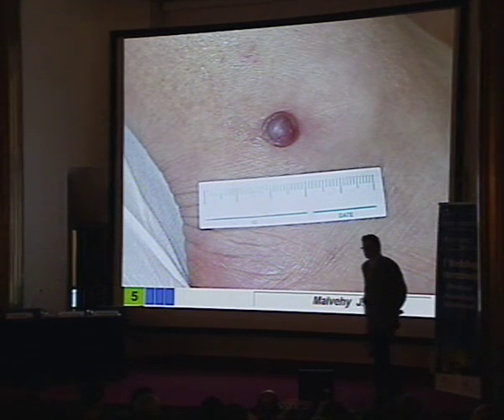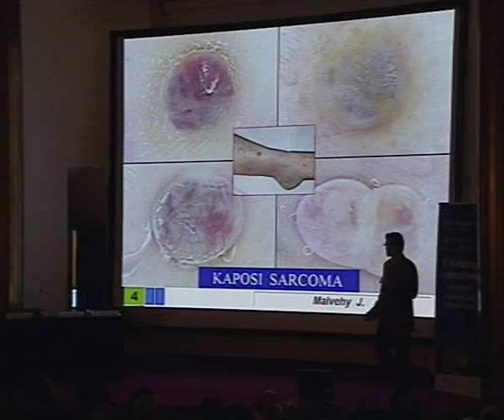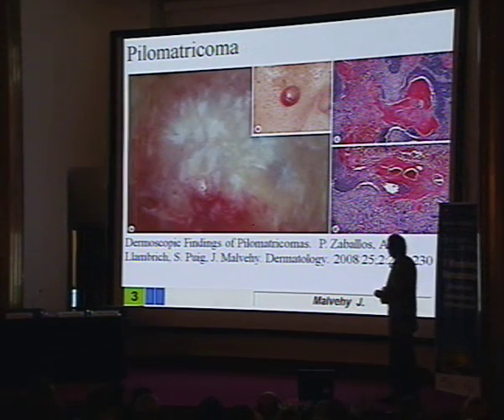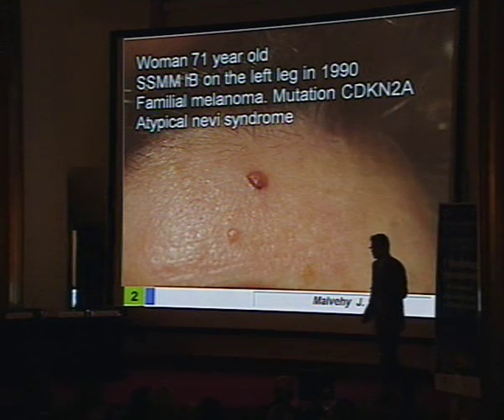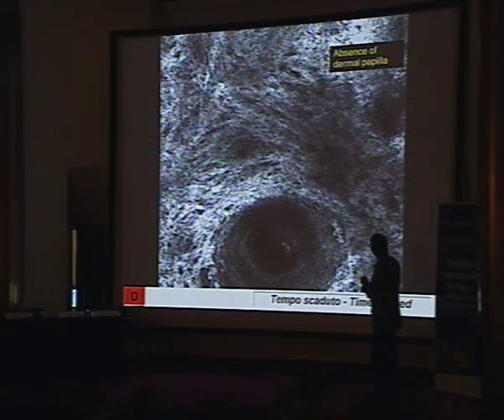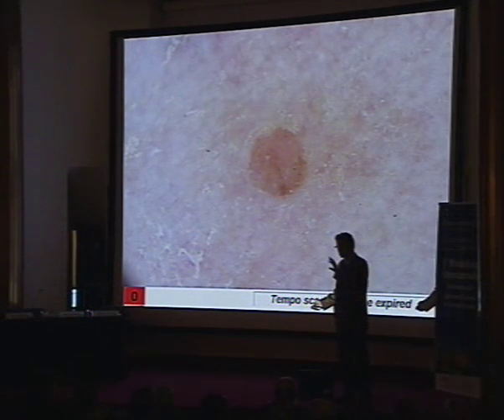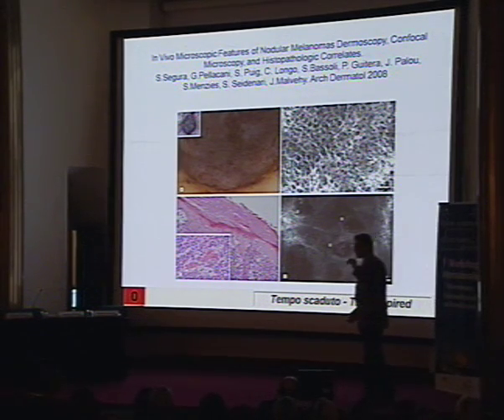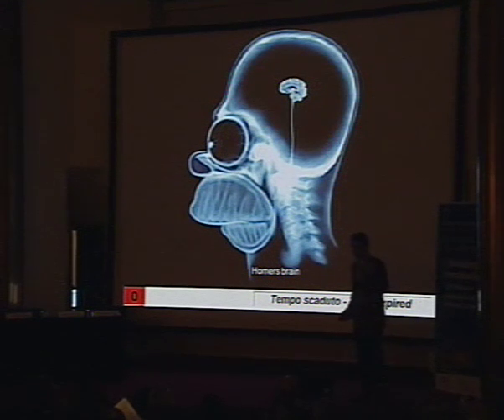Josep Malvehy - I noduli. Parte 3/3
I noduli.
1° Workshop Internazionale di Dermoscopia e Gestione Pazienti con Tumori Cutanei - Dallo Screening alla Terapia. Roma, 15-16 ottobre 2010